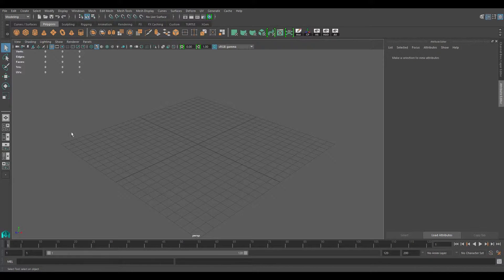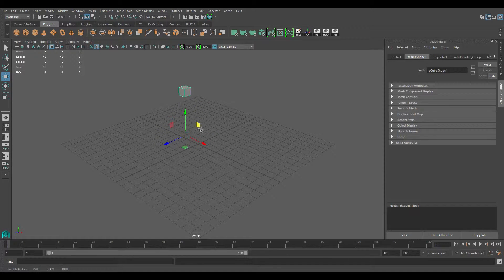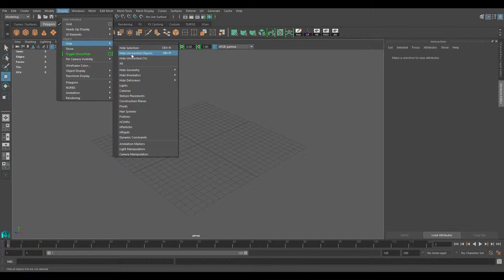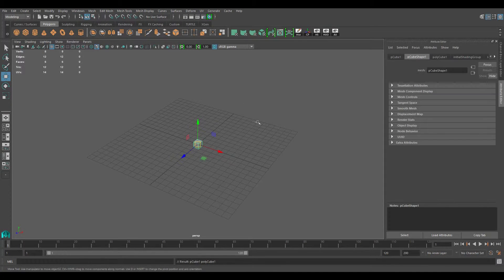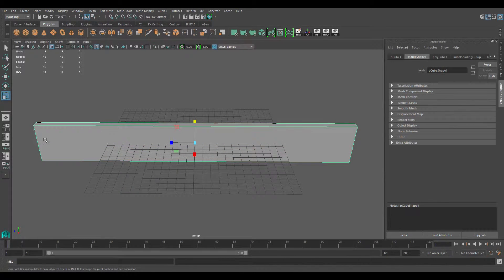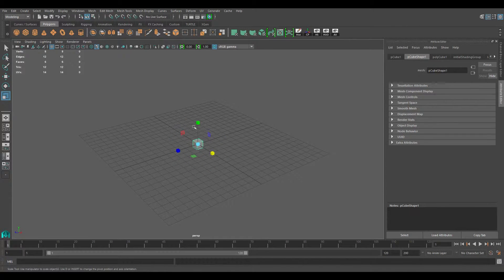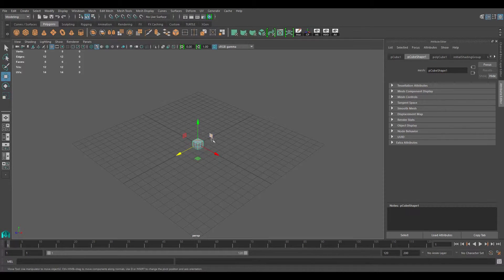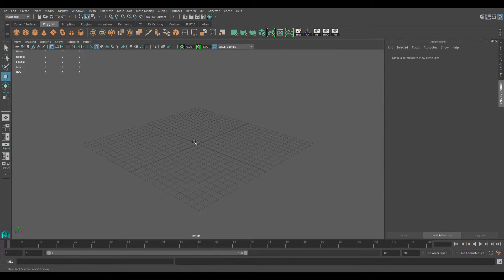Maya 2016 - Setup and Tools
►Hello and Welcome to a new tutorial series on Autodesk Maya 2016! I hope you find this video useful.

Hotkeys:
W - Move Tool
E - Rotate Tool
R - Scale Tool

ALT + Left Mouse Button - Rotate camera
ALT + Middle Mouse Button - Move Camera
ALT + Right Mouse Button - Zoom